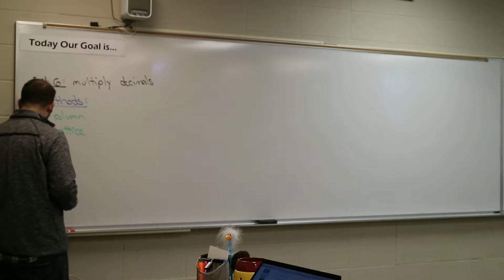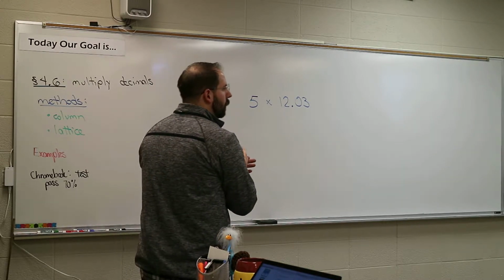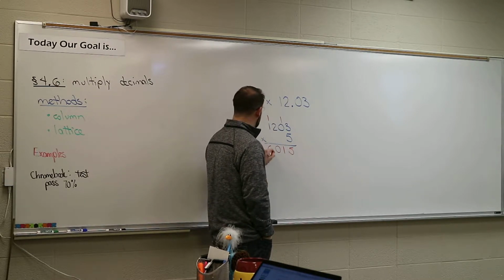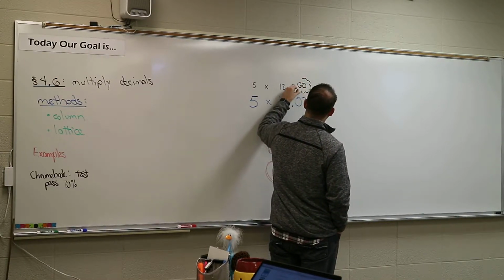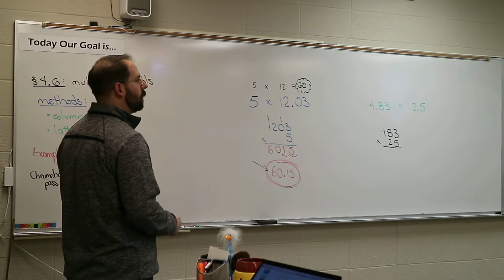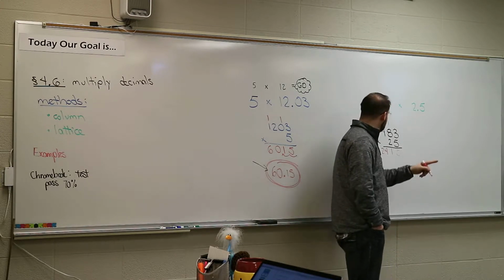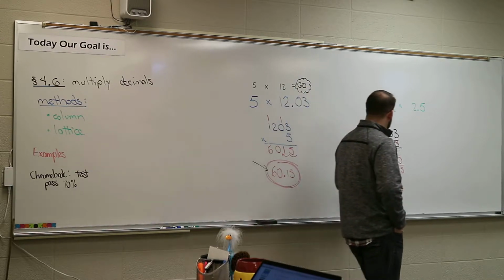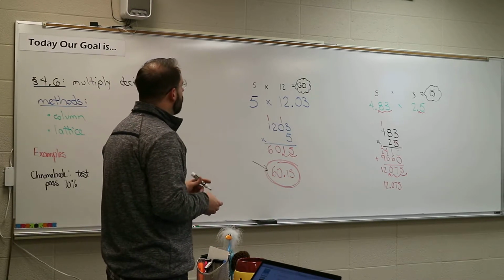General Math Section 4.6: Multiplying Decimals cont'd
Section 4.6: Multiplying Decimals cont'd
-notes